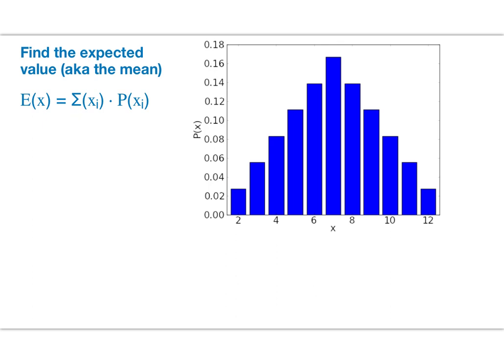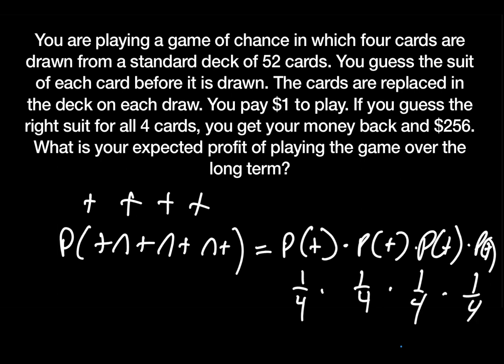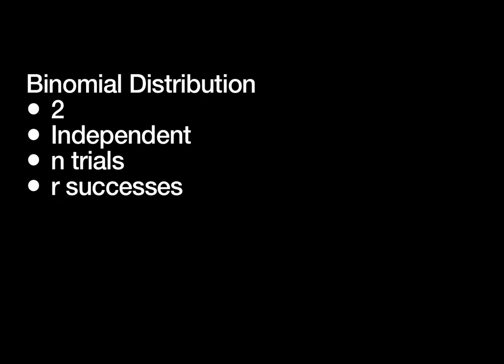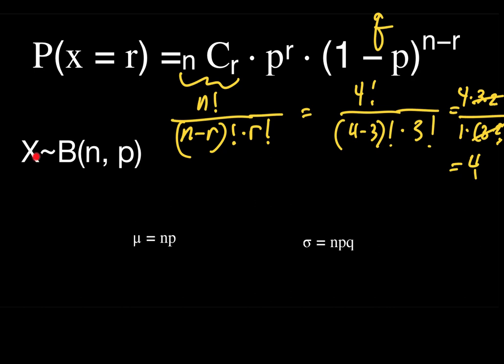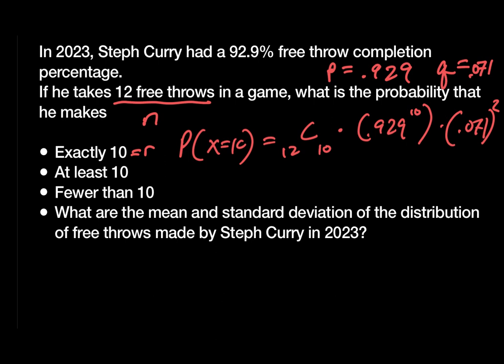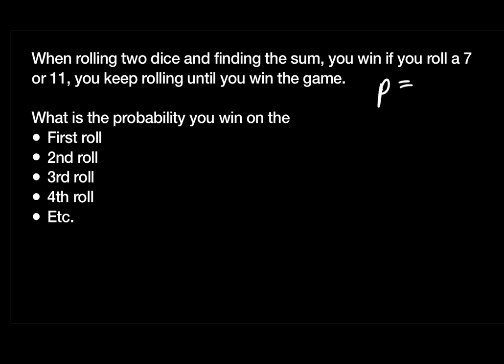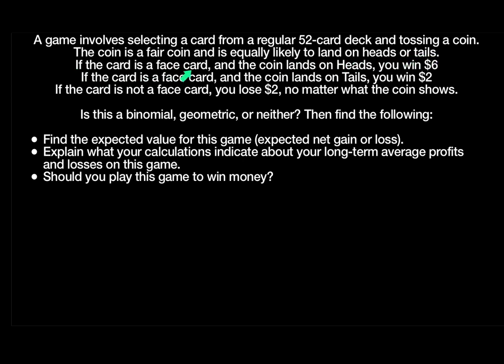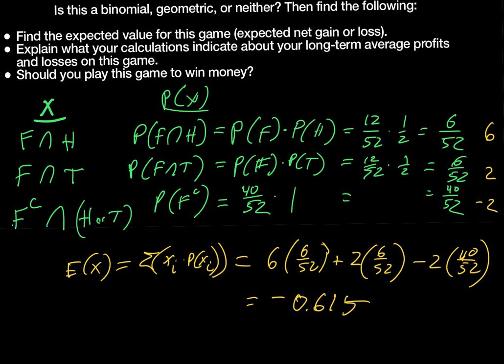2610 Ch4 Day1